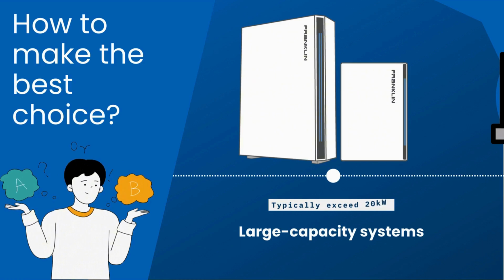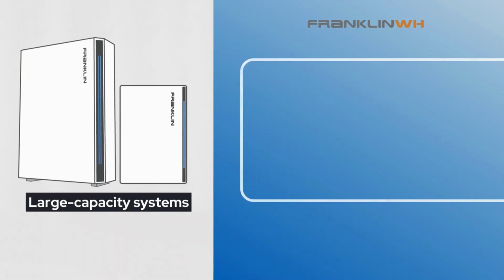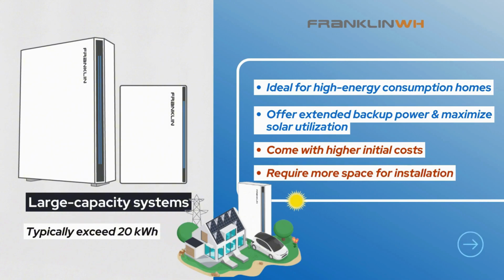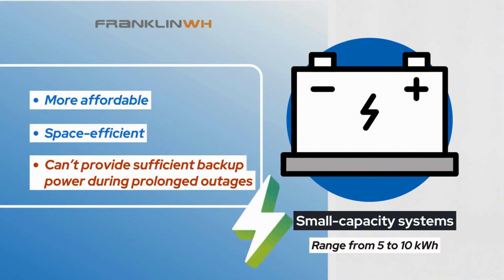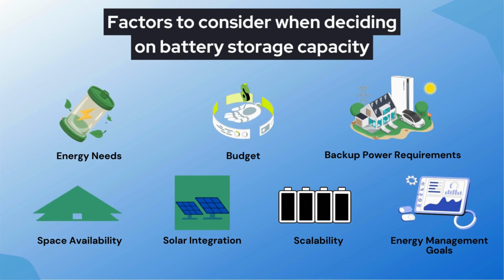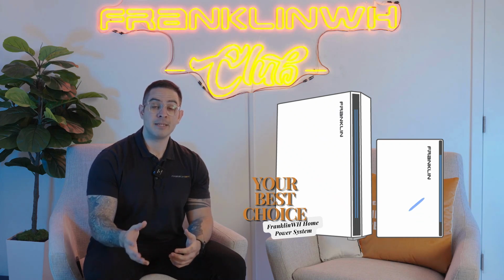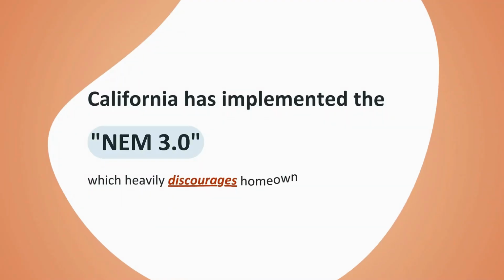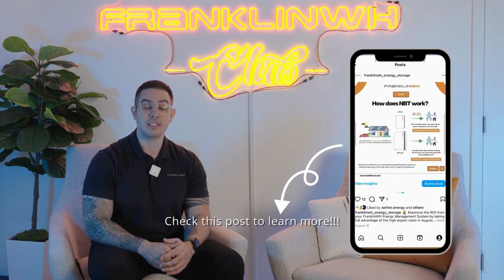Join the fun with FranklinWHFriday Episode 04! 🌱📸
Participate in our August social media contest for a chance to win an iPad or GoPro!

🔆 Congrats to the winners:
🏆 Monthly Award - @TGE Solar wins a FranklinWH Gift Package.
🏆 Special Award - @@twin_solar_energy_wins a FranklinWH Gift Package.

🎉 Attention August participants! If you took part in  August, expect a message by September 30th. If you miss our contact, share a screenshot to claim your FranklinWH swag.

What's in store for this episode?
1.Large Capacity VS Small Capacity Battery Storage？
2.How to unlock greater savings with a NBT & FranklinWH?
3.Visit us at RE+ 2024 Booth B40061!

🎁 How to join? Share your solar project with FranklinWHFriday & FranklinWH Energy Storage Inc. on Facebook, LinkedIn, X, or Instagram. Inspire others to embrace a sustainable future. Join FranklinWHFriday and be part of the solar revolution!